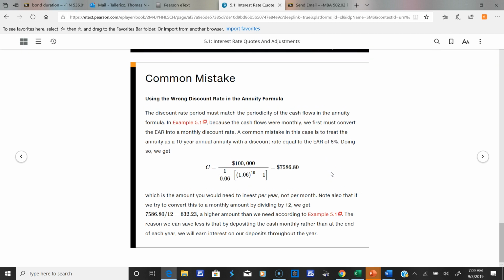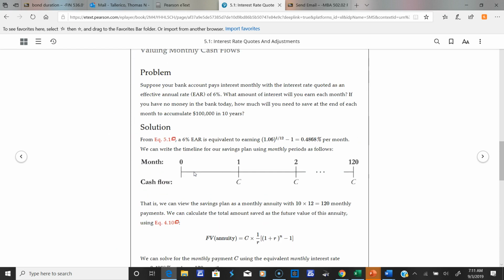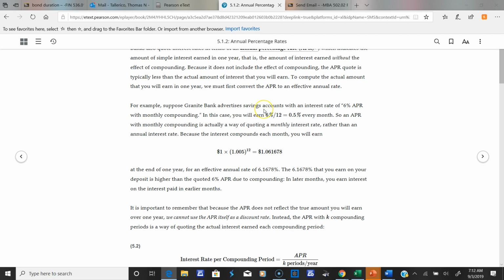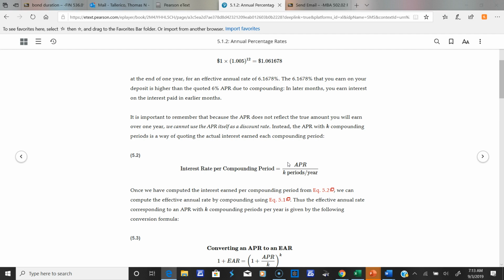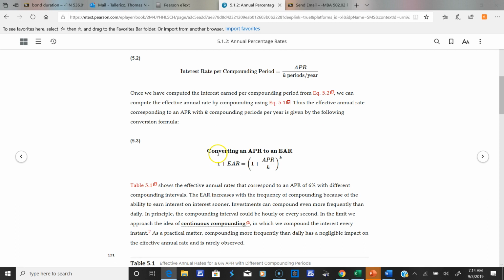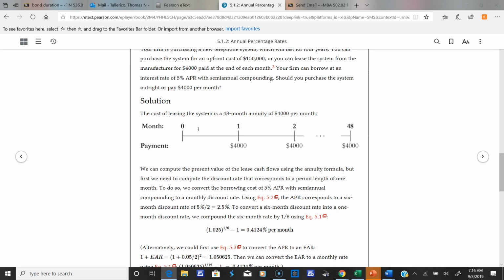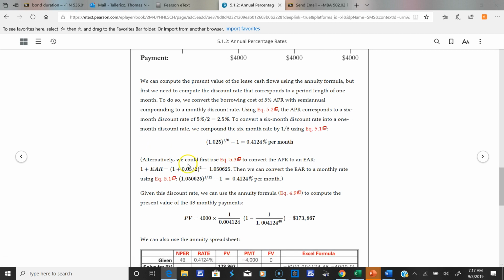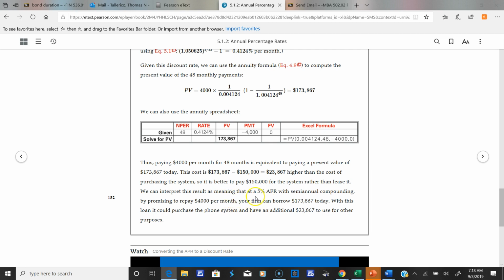502 chapter 5 part 2